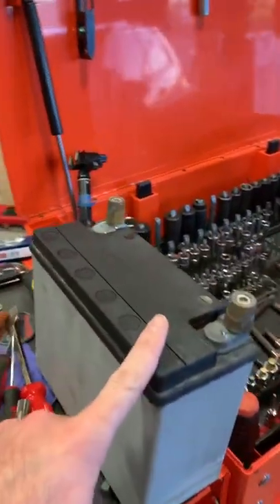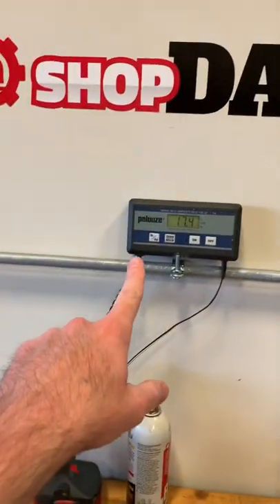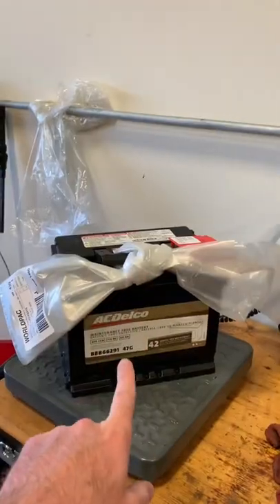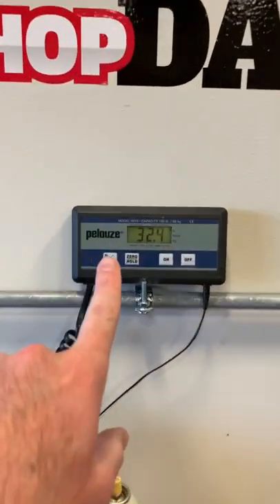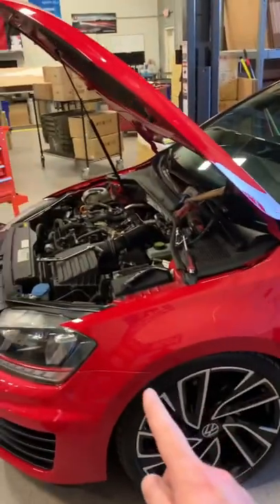Lightweight Car Batteries??